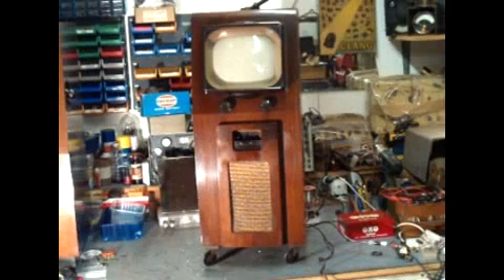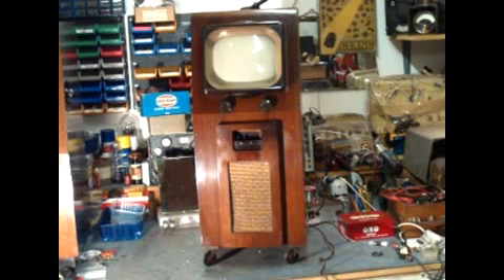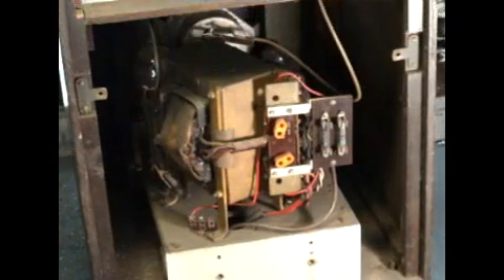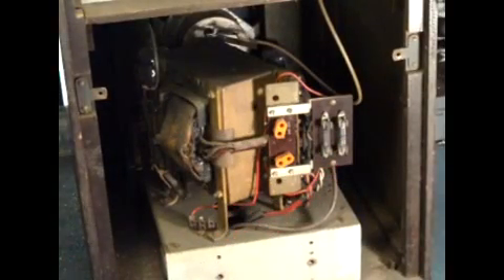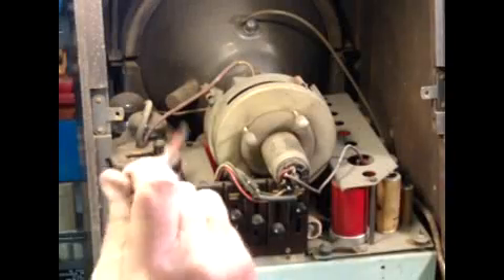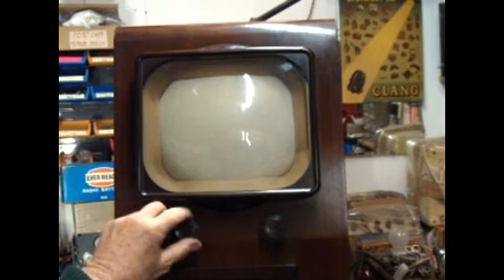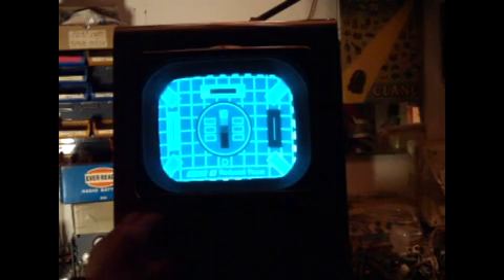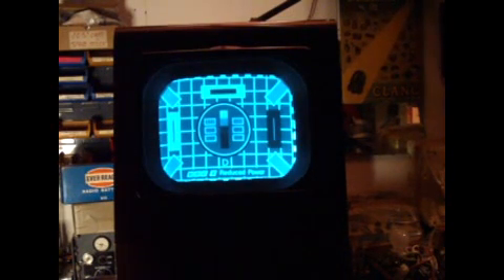PYE 9 inch 1946 Television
This is a 1946 television receiver produced by the British company PYE RADIO who were based at Cambridge. It was the first receiver produced after WW2 and the first models were released in time for the televising of the Victory Parade in London. I obtained the set from an elderly lady who had intended to buy a television in 1940 but had been prevented from doing so by conditions beyond her control. It was one of her first purchases after the war. She never parted with anything and when I delivered her first colour receiver in 1978, discovered this at the back of her very large living room together with two later receivers purchased in 1956 and 1966!
The receiver is a TRF, fixed tuned to the old Alexandra Palace transmitter opened in November 1936.
The vision frequency was 45mc/s, sound 41.5mc/s. The set gives a high definition picture on its 9" circular Mullard [Philips] picture tube. Development work during the war with VHF transmissions brought huge improvements to television resulting in greater sensitivity. This allowed reception beyond the normally excepted range of around 30 miles from the transmitter. The D16T is a sensitive receiver and will operate with a very low signal input. The signals are now supplied from an AURORA standards converter, a miracle of modern technology that converts current 625 line transmissions to the old British 405 line system 'A'.
The high voltage for the final anode of the tube [EHT] is supplied from a mains transformer similar in construction to those used for neon signs. This type of receiver must be treated with great respect when working on the chassis with the mains supply connected. You must be aware of the dangers or you may not live to tell the tale.. The frame timebase scans the tube VERTICALLY of course not horizontally as I said in the video commentary. The volume control requires a clean. Shame on me!